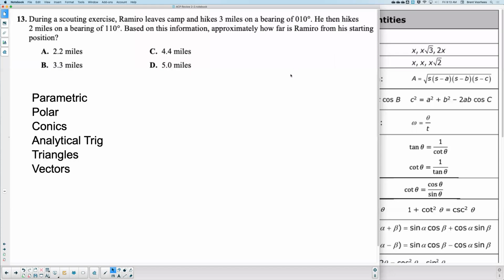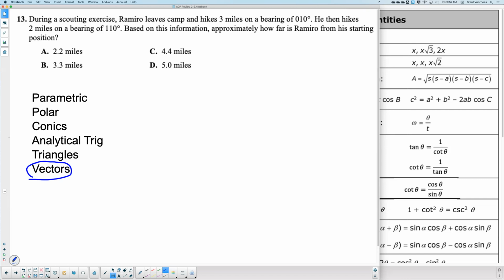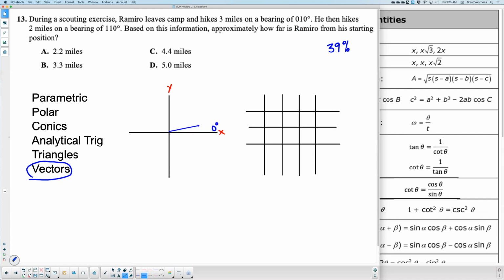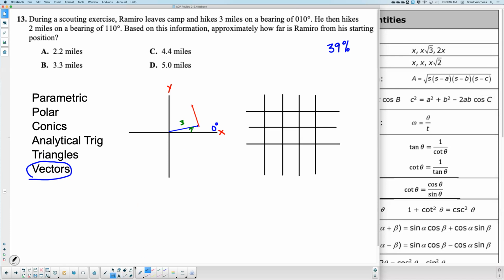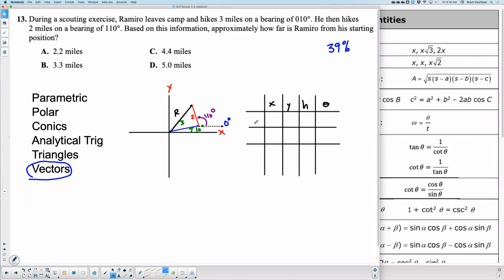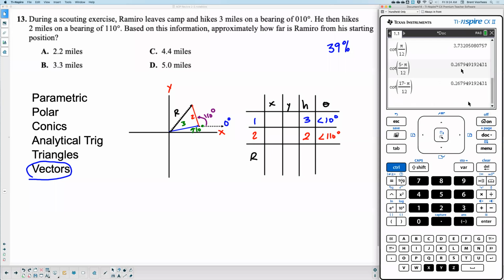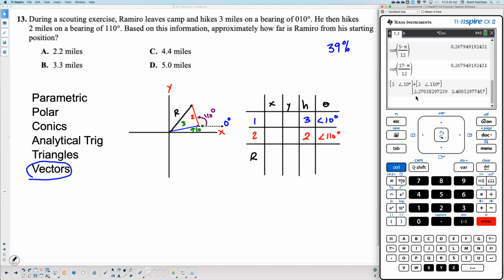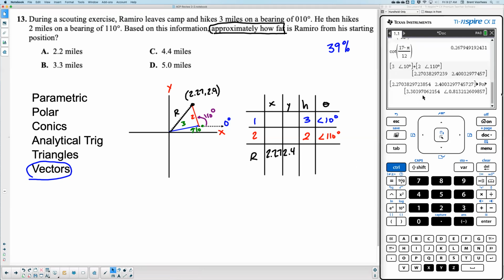#13 Vectors: Finding resultant magnitude and direction